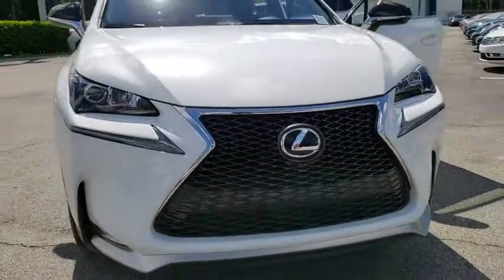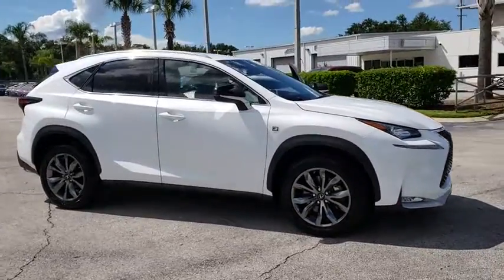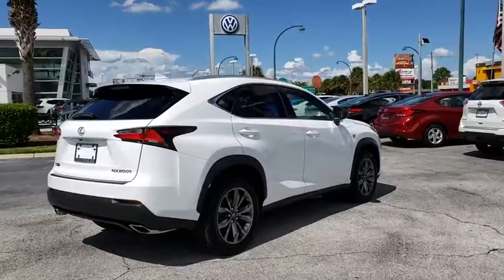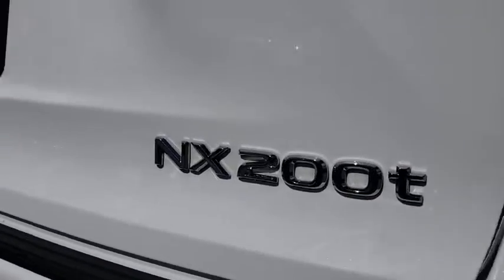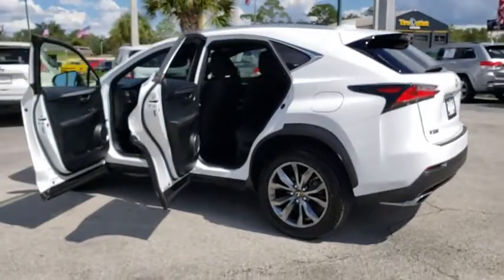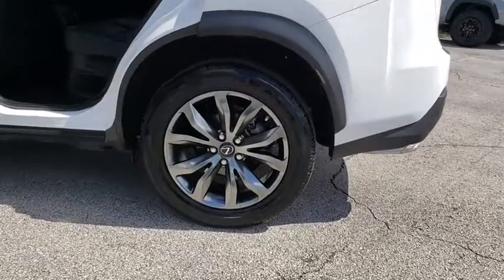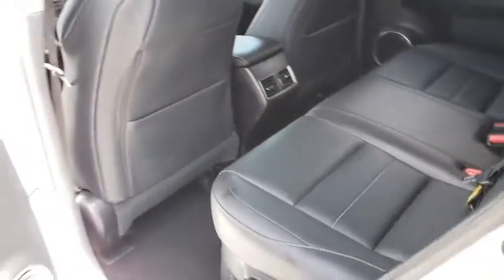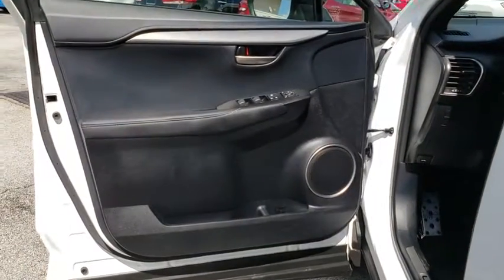2016 Lexus NX Orlando, Sanford, Kissimme, Clermont, Winter Park, FL 3832P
Eminent White Pearl U 2016 Lexus NX available in Orlando, Florida at Dave Maus VW South. Servicing the Sanford, Kissimme, Clermont, Winter Park, FL area.

5474 S Orange Blossom Trl